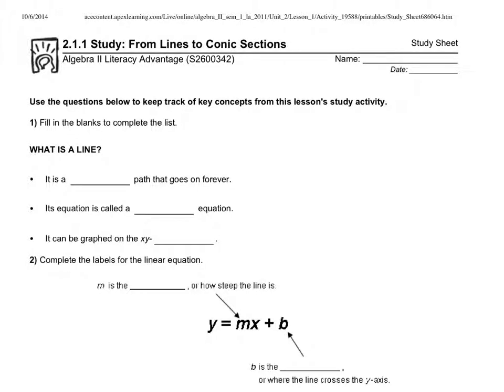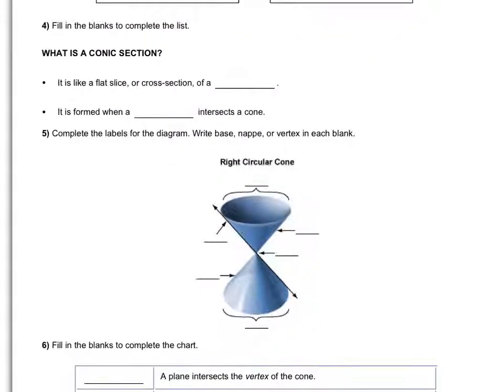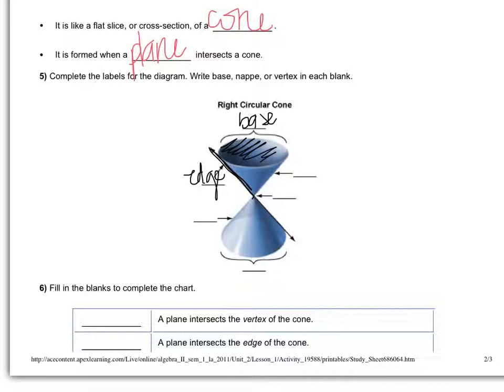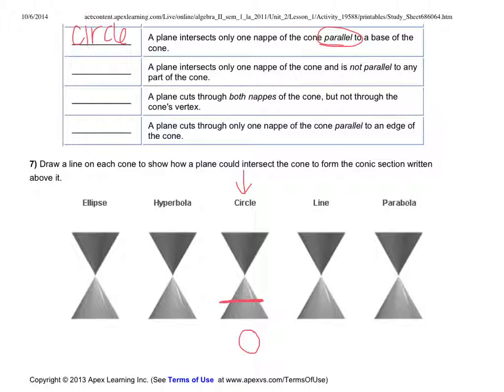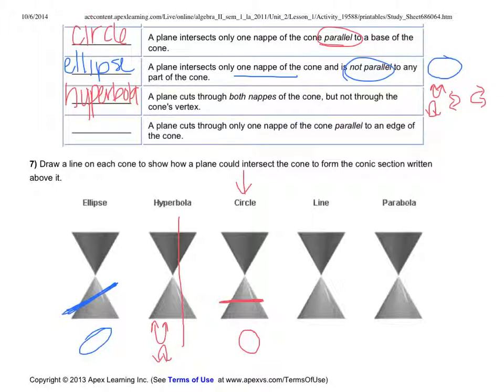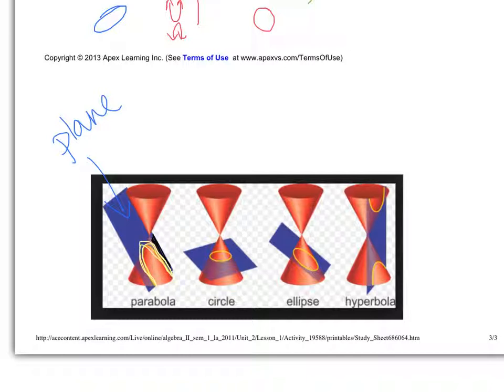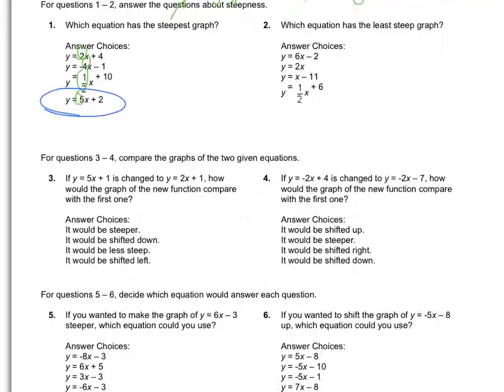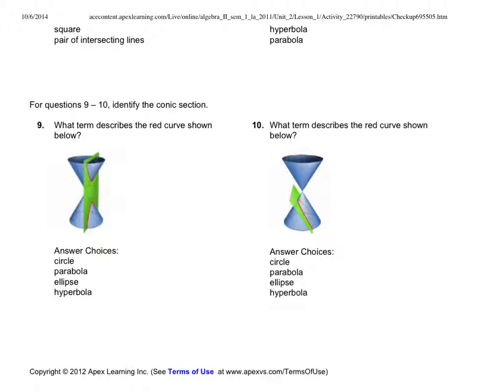2.1.1 - Introduction to Conics